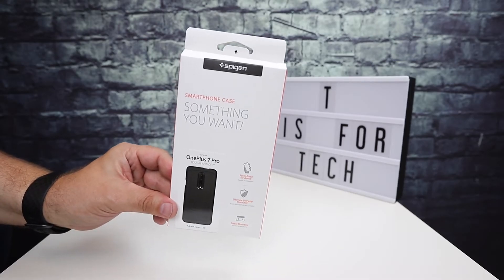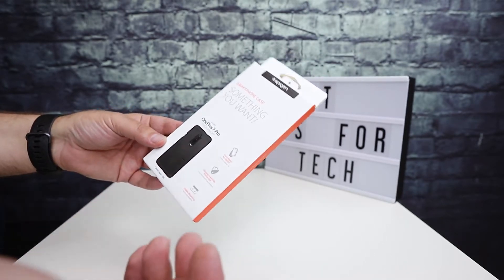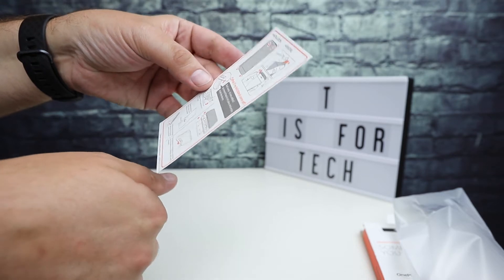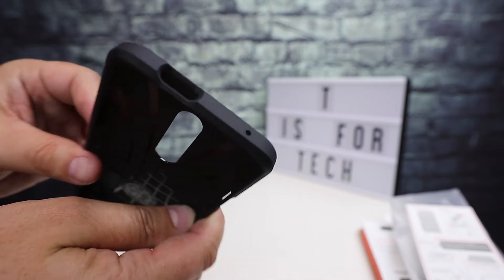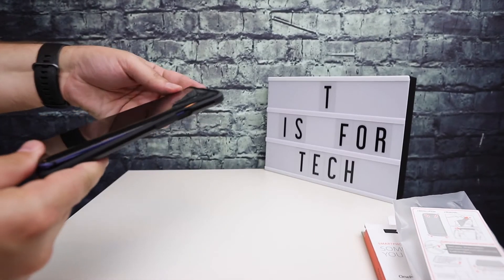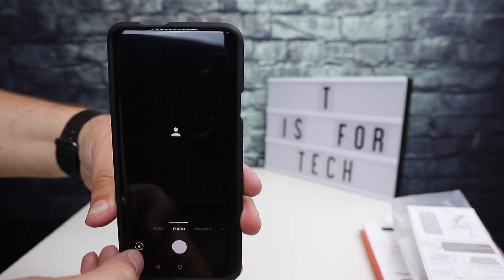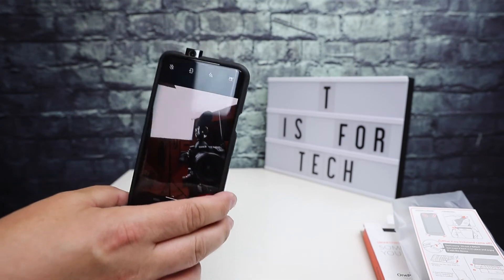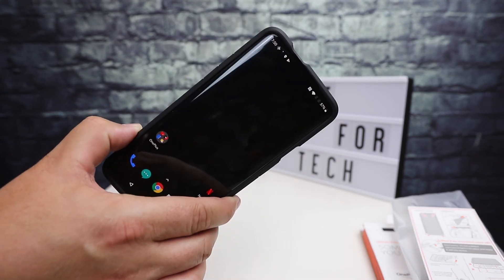Spigen Tough Armor Case for OnePlus 7 Pro - Unboxing and First Look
Spigen Tough Armor cases are my favorite cases for any phone...period!

In this video I'm taking a look at the version of this case series that fits my new daily driver OnePlus 7 Pro!

Let me know if you have any questions in the comment section below, and be sure to take a look at the case on Amazon!

✅ Spigen Tough Armor Case OnePlus 7 Pro

►► Music Attribution ◄◄
Track:  House of Cards | Hale